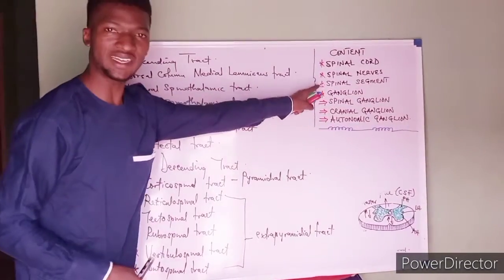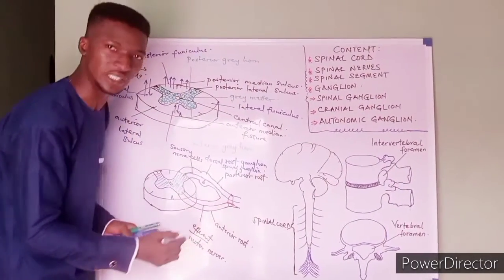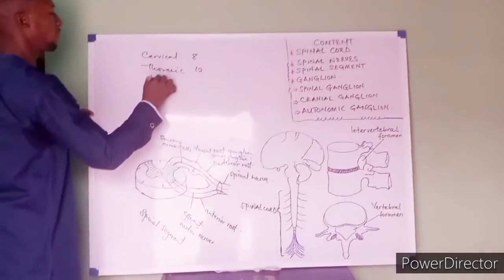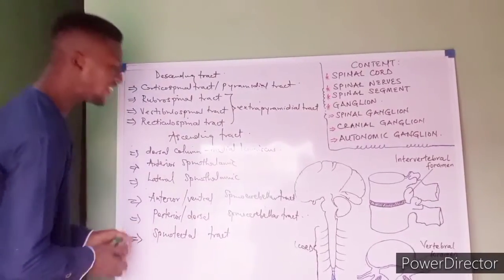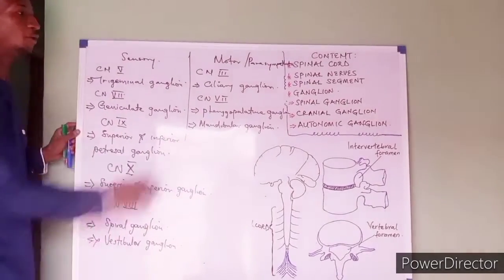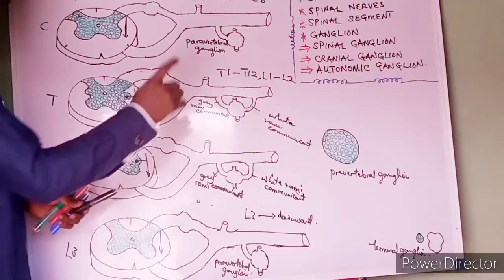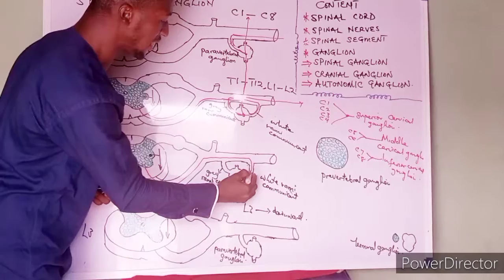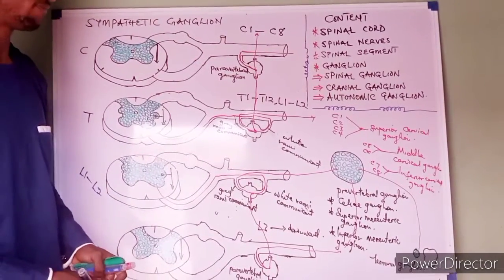Part 2 - Spinal nerves, Spinal Segment and Ganglions